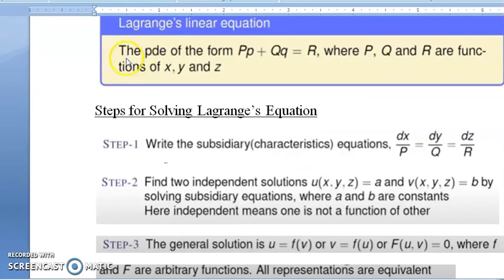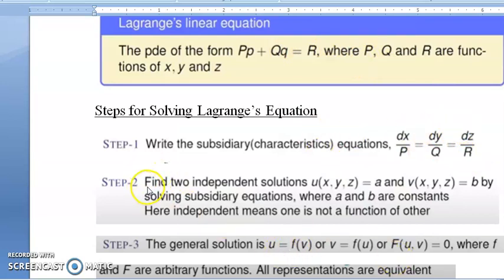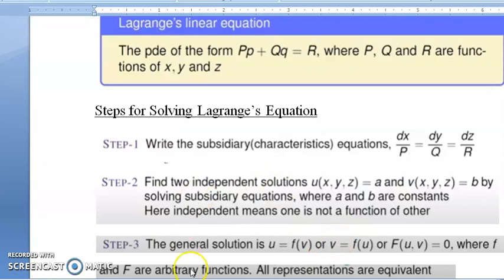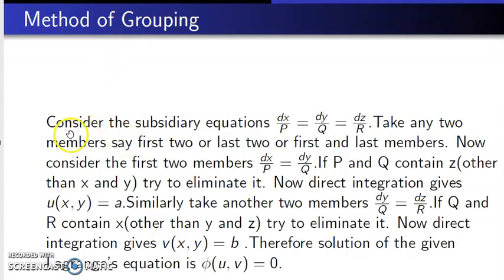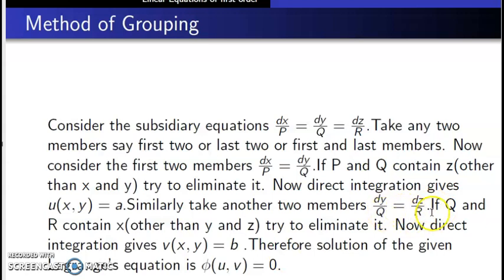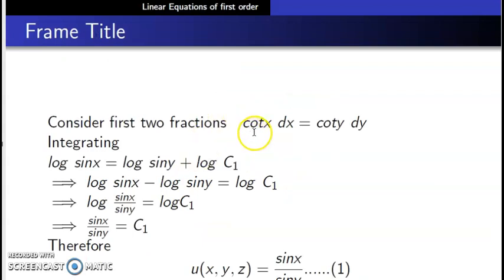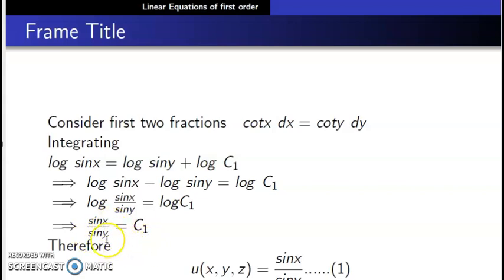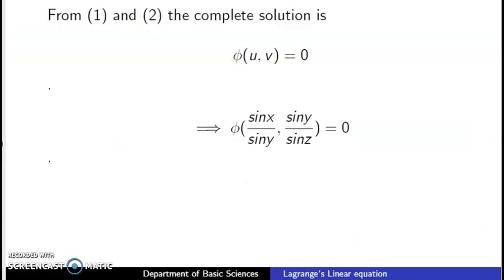Lagrange's equation/Method of Grouping /Part 1